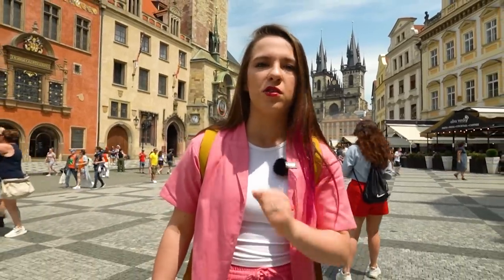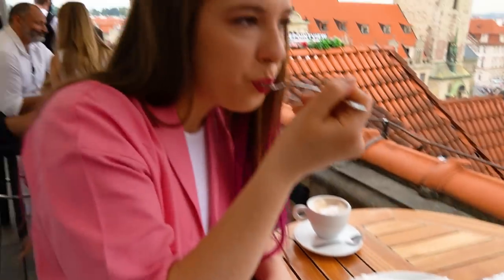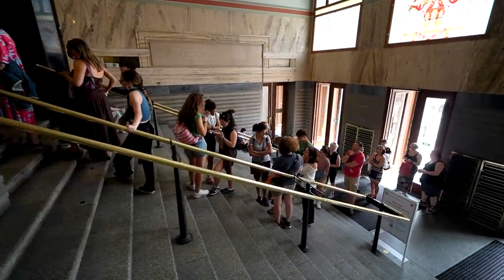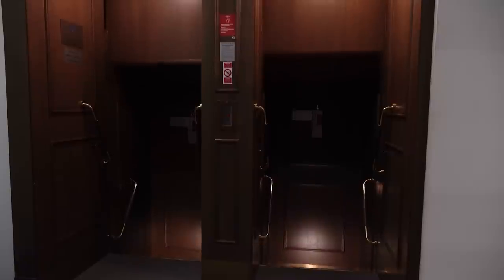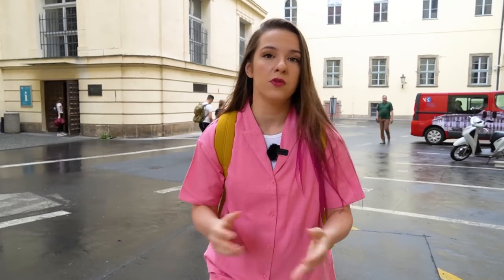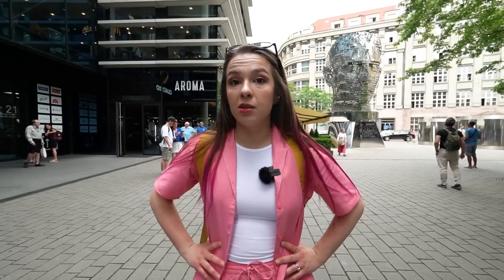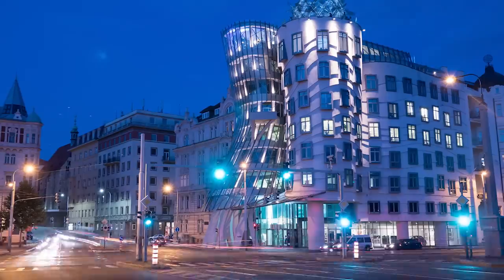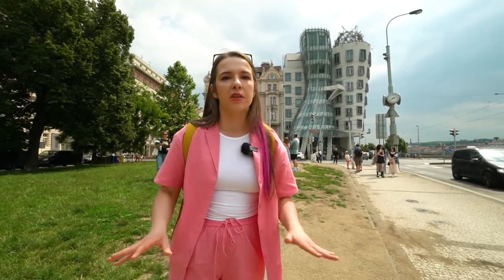Are These Prague Instagram Spots Worth The Hype?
Prague is one of the most beautiful cities in Europe, and many people travel to this architectural gem to capture the perfect photos for their Instagram feeds. In this video, we will show you what some of the most popular Instagram spots in Prague actually look like and what you can expect when you visit them.